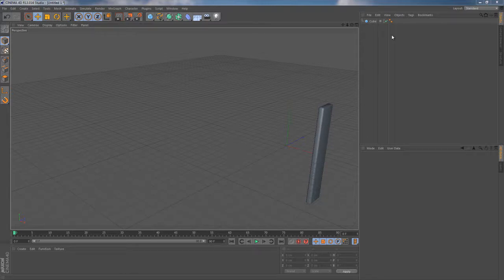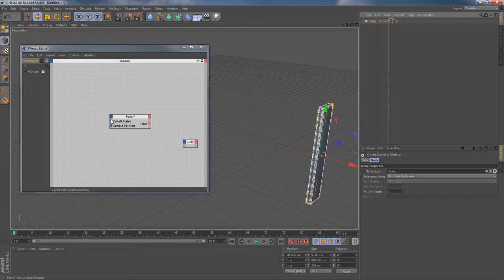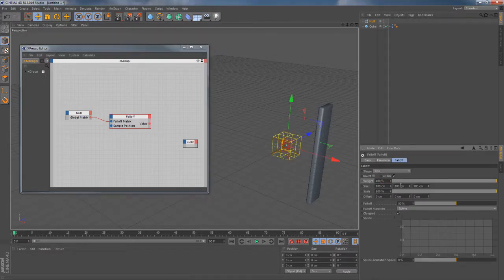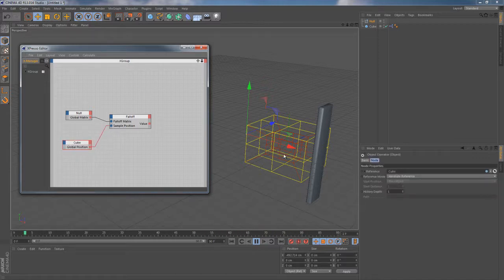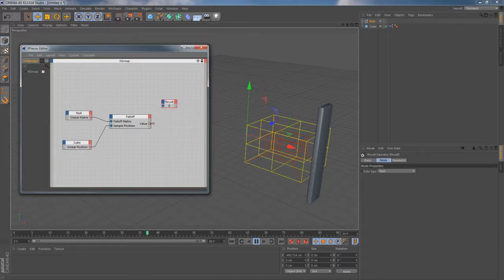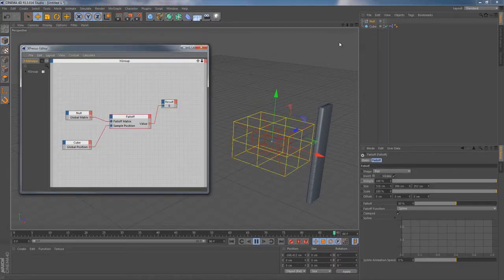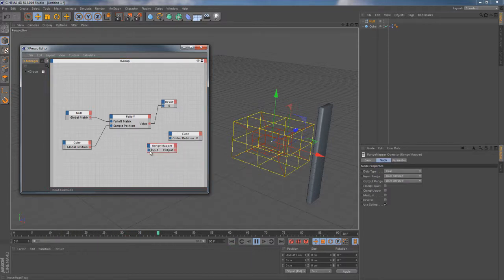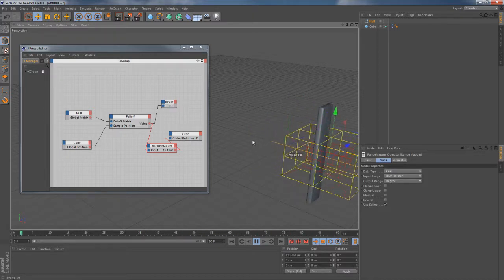How to use XPresso Falloff node